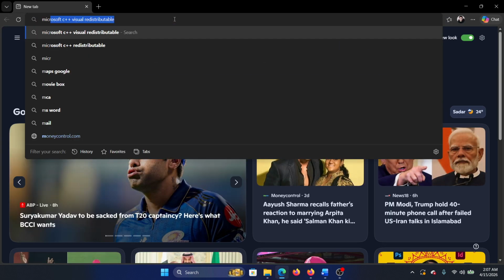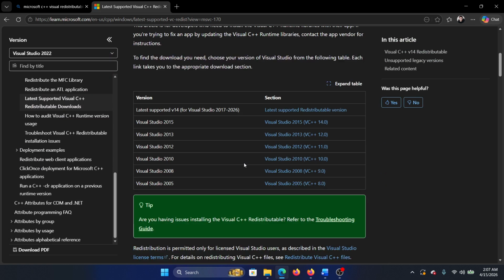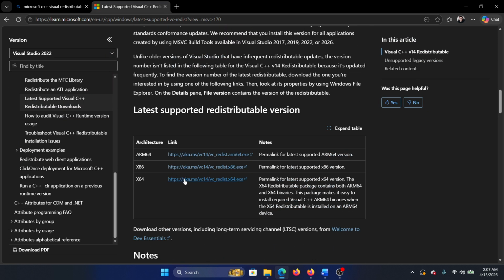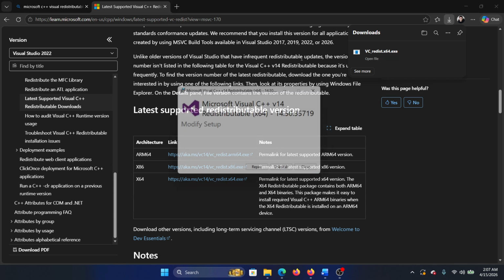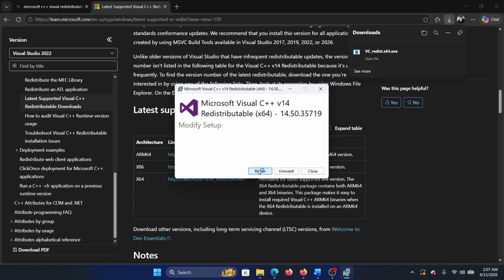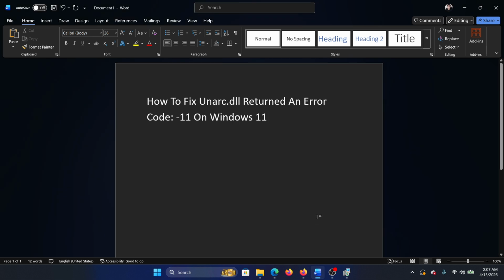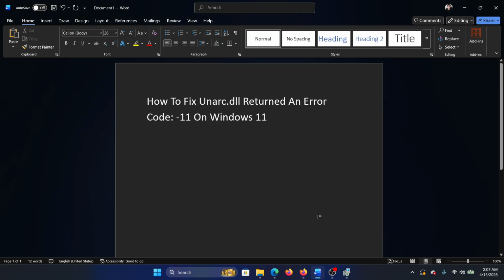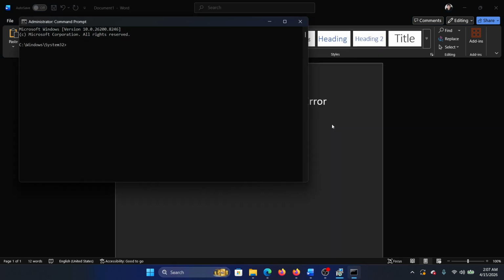How To Fix Unarc dll Returned An Error Code 11 On Windows 11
Video Title:How To Fix Unarc dll Returned An Error Code  11 On Windows 11

If you wish to How To Fix Unarc dll Returned An Error Code  11 On Windows 11, then please watch this video.